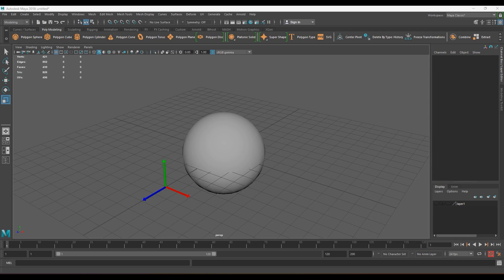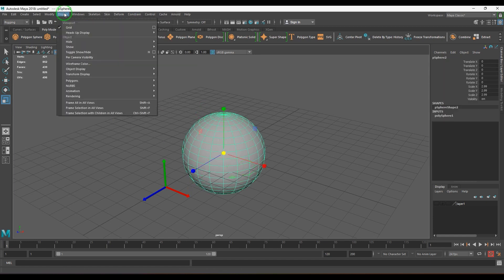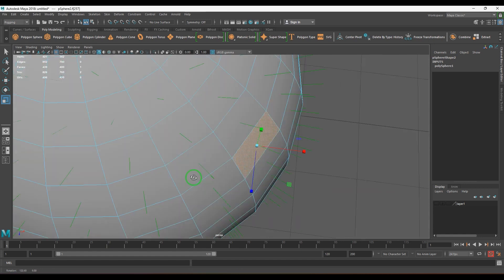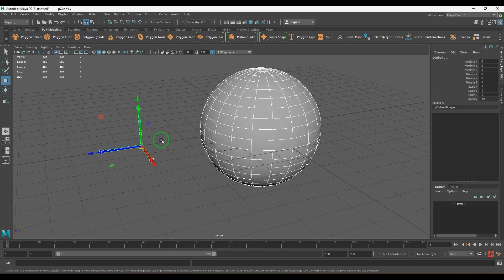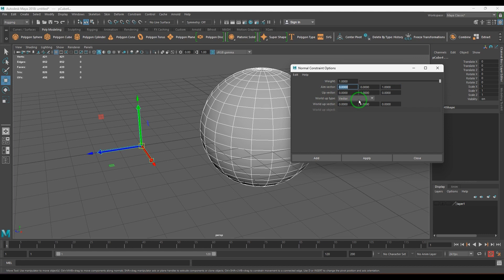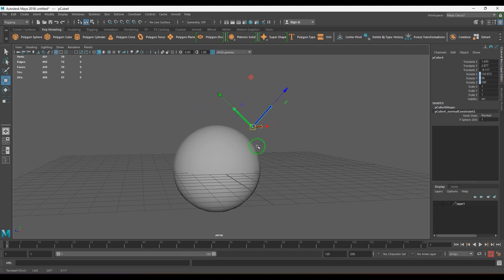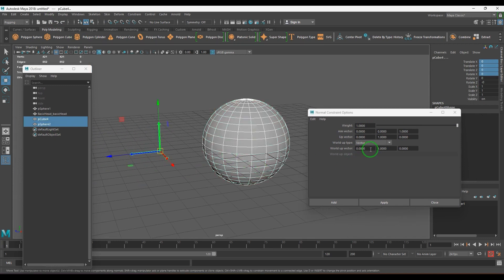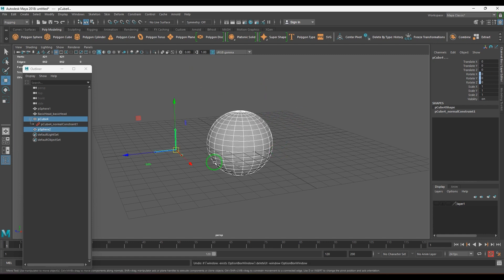Normal Constraint and Geometry Constraint - Maya Rigging Tutorial for Beginners.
A normal constraint in Maya is a feature that allows you to constrain an object's orientation to the Normals of another surface. This constraint ensures that the constrained object aligns itself with the surface Normals of the target object. It's particularly useful for maintaining consistent orientations in scenarios such as character rigging or when objects need to follow the contours of a surface.
A geometry constraint in Maya is a feature that allows you to constrain one object's transformation (position, rotation, or scale) to the vertices, edges, or faces of another object. This constraint ensures that the constrained object follows the deformations or movements of the target geometry. It's commonly used in animation and rigging to create dynamic relationships between different elements in a scene.

Maya Rigging, Rigging Tutorial, Maya Constraints, Normal Constraint, Geometry Constraint, Character Rigging, Maya Animation, 3D Animation,
Maya Tips and Tricks, Rigging Techniques, Animation Constraints,
Maya Character Rigging, 3D Modeling, Autodesk Maya, Animation Workflow,
Maya Tools, Character Animation, 3D Rigging Tutorial, Maya Constraints, Explained, Maya Tutorial for Beginners.